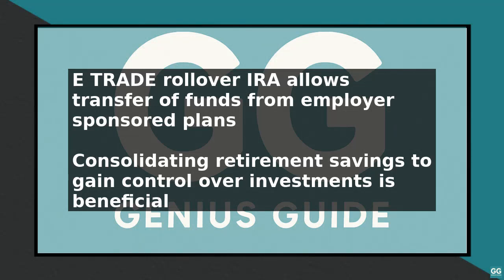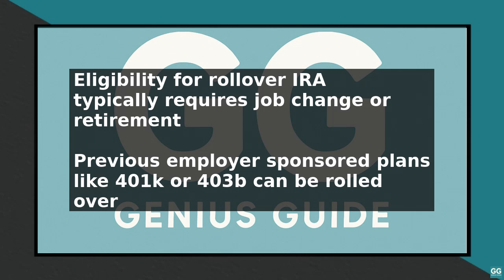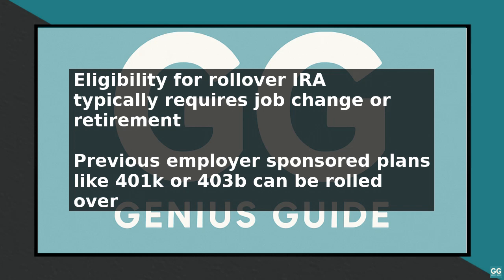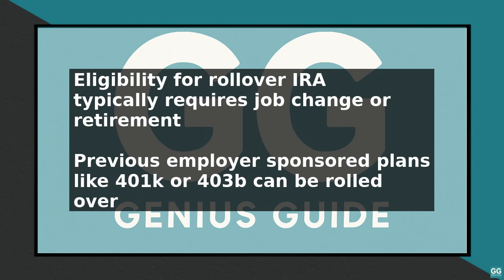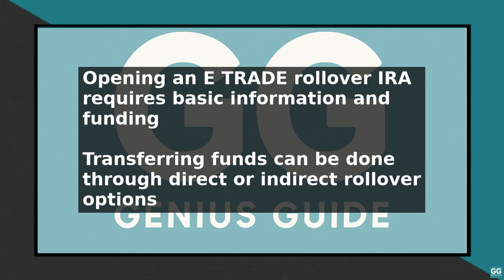Tips For ETRADE Rollover IRA (2025)